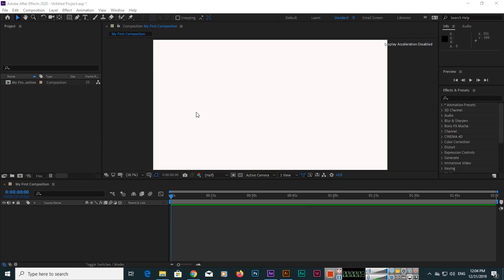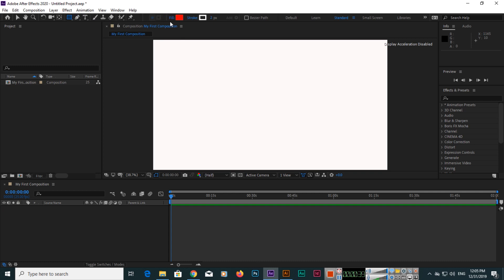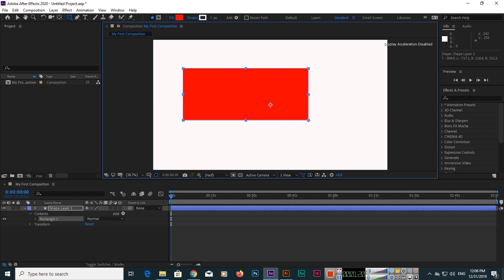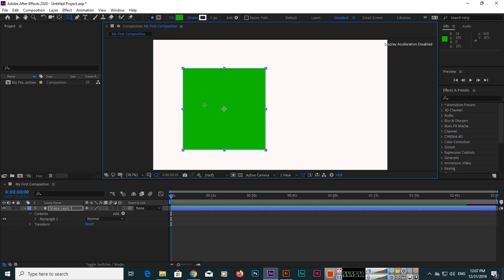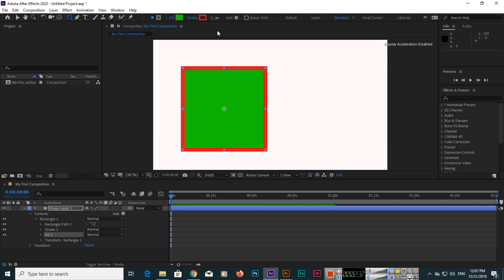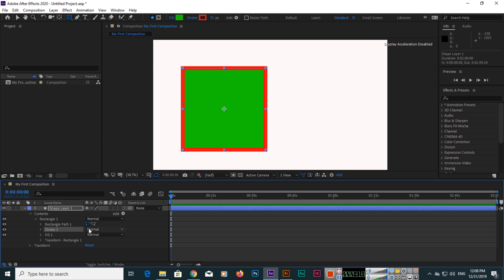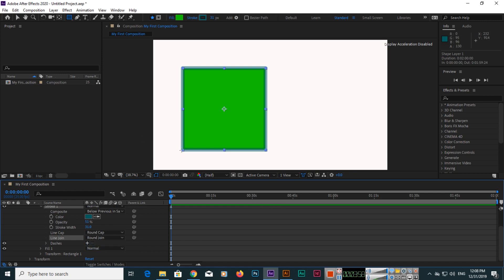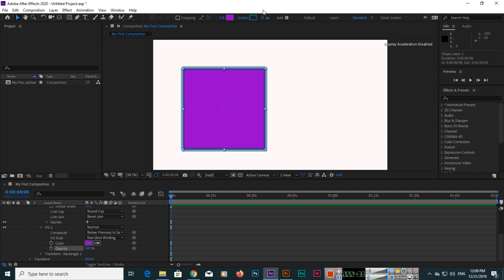Rectangle Tool- Adobe After Effects 2020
In this video, you can learn how to use the rectangle tool in Adobe after effects 2020. Learn how to create a rectangle or square shape using the rectangle tool of after effects.